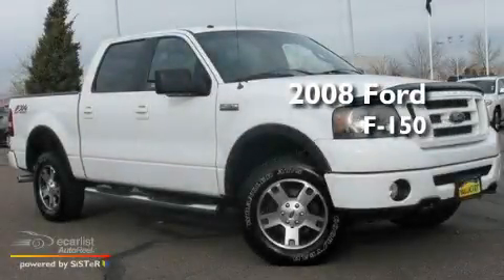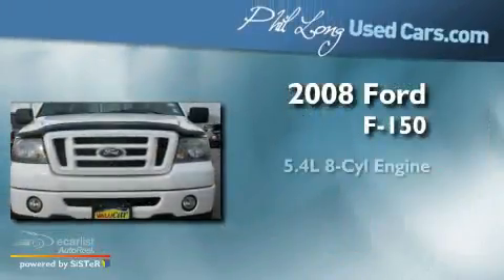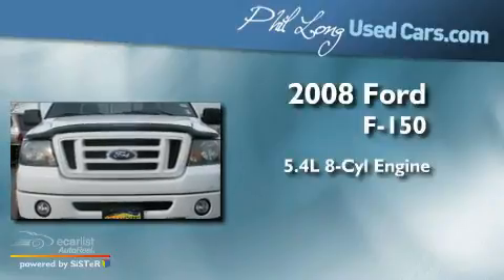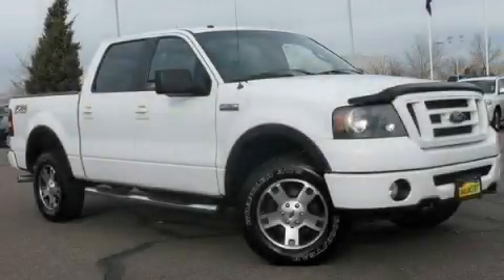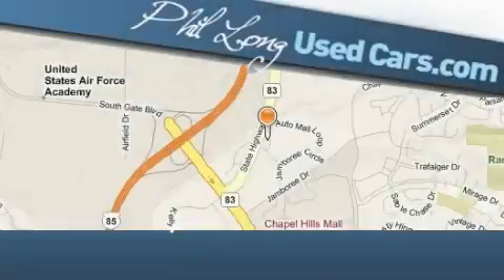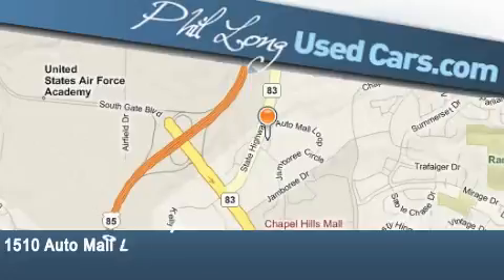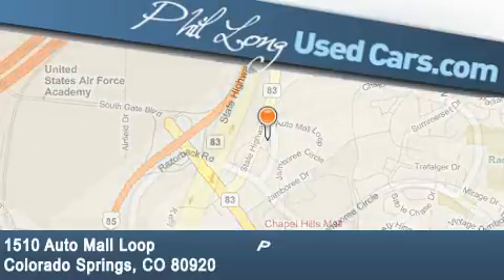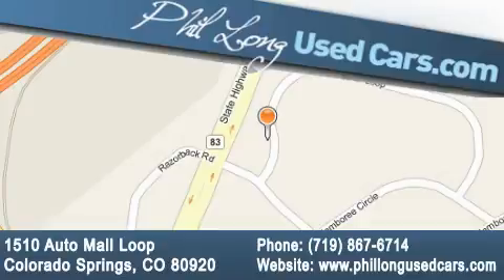2008 Ford F-150 Denver CO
Year: 2008
 Make: Ford
 Model: F-150
 Engine: 5.4L 24-VALVE EFI V8 ENGINE
 Trans.: Automatic
 Exterior: White
 Miles: 59,906
 Interior: Black

 Pre-Owned 2008 Ford F-150 Colorado Springs CO